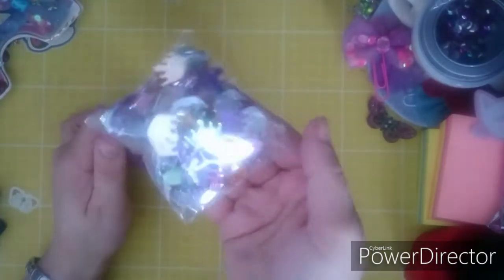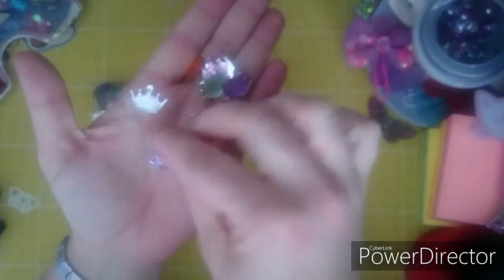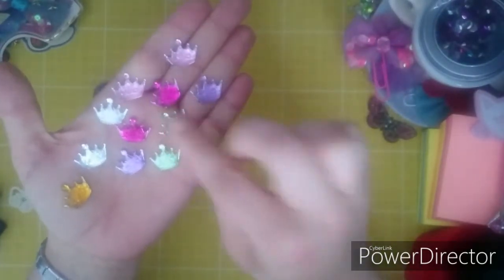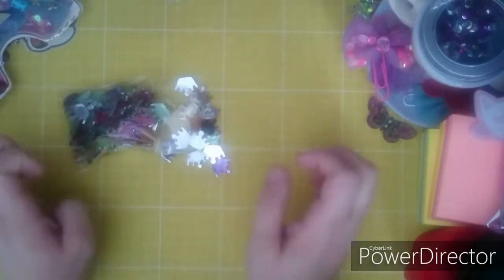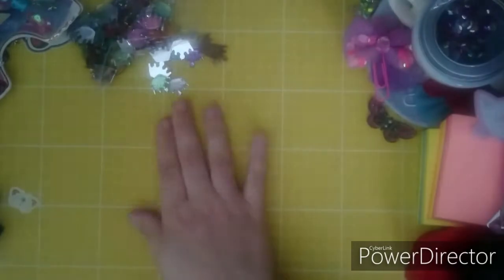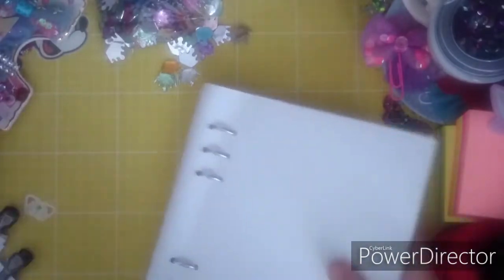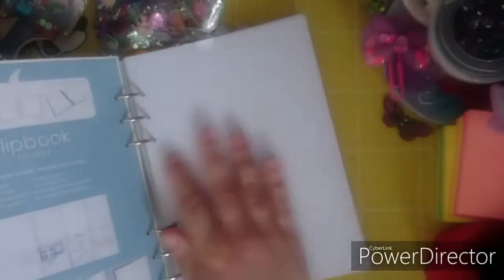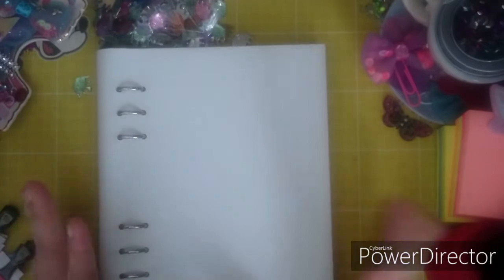👜 Around the shops haul Ali express a prize I won from craft stash & the range 👜